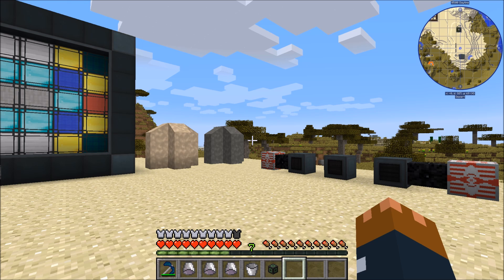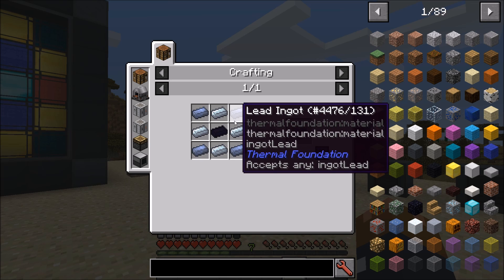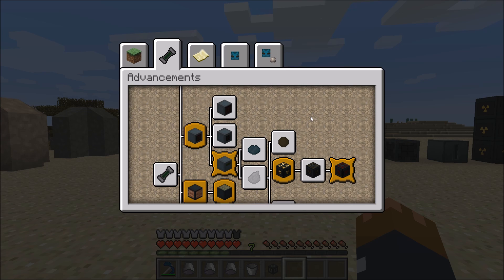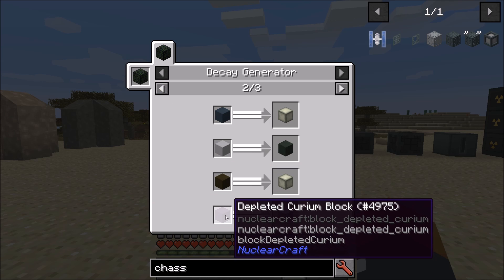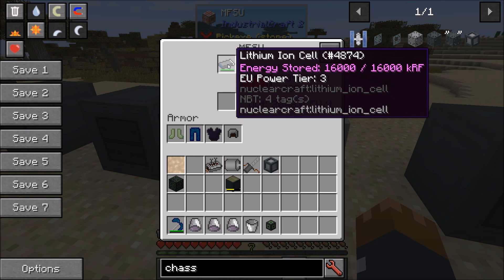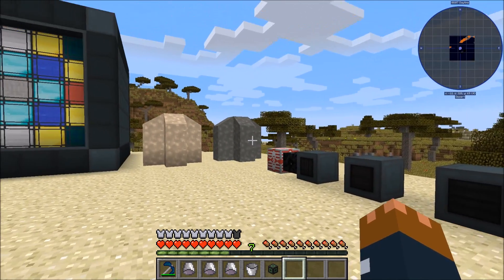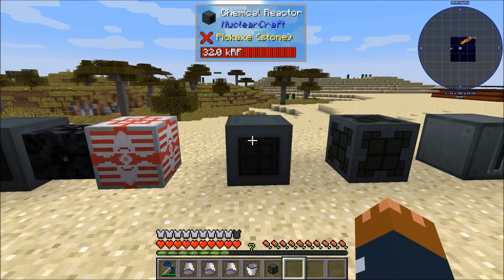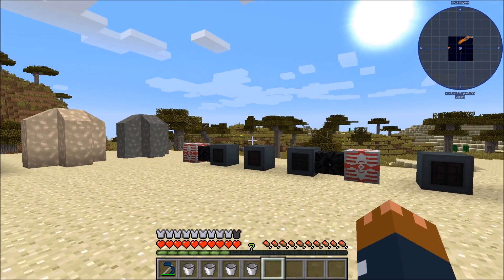Advancements, Lithium Ion Cells, Connected Textures and More (2.10 to 2.10h)